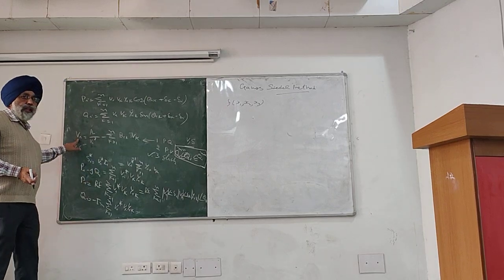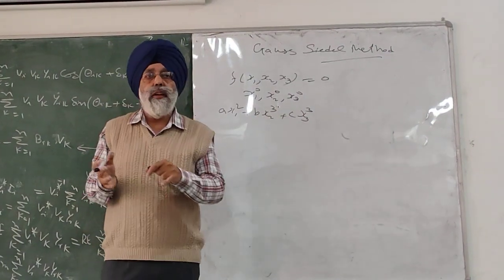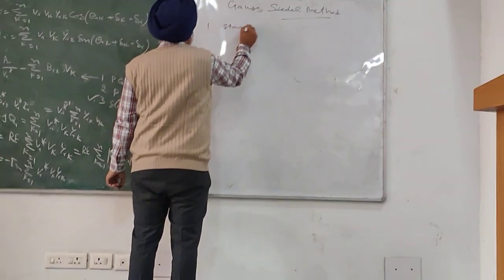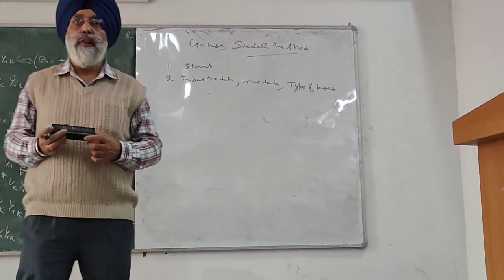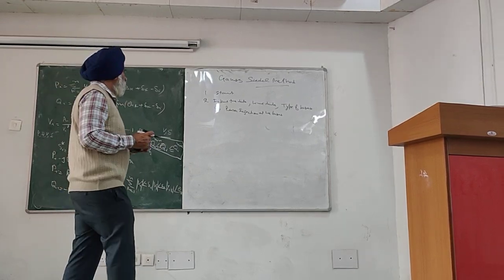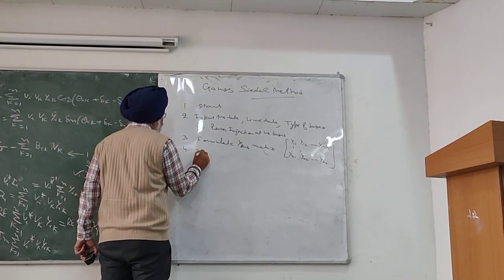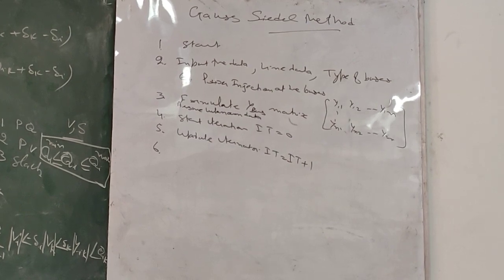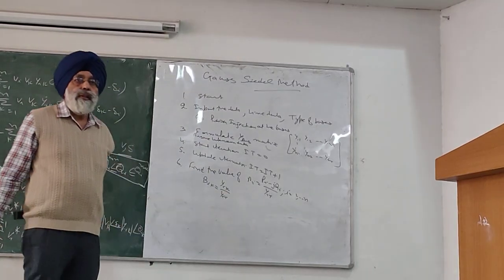Load Flow GS method Part 13